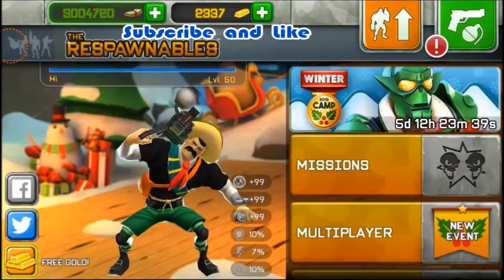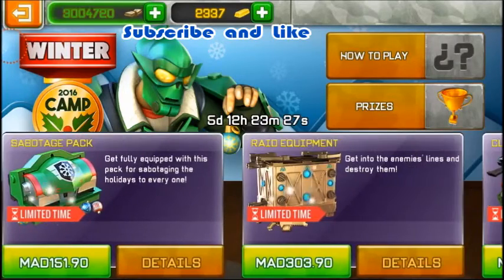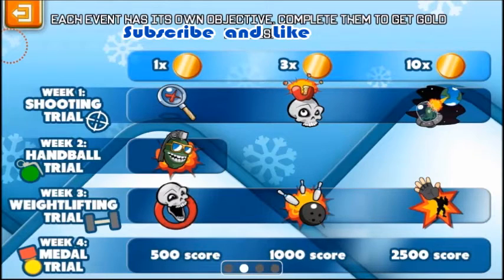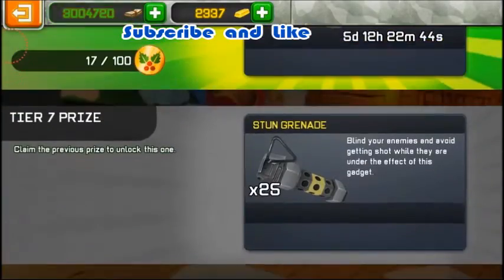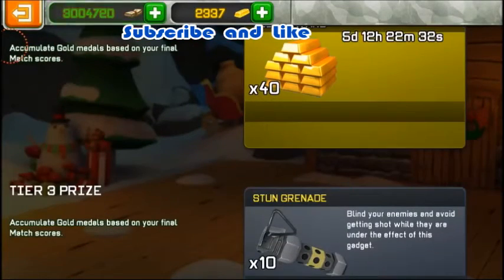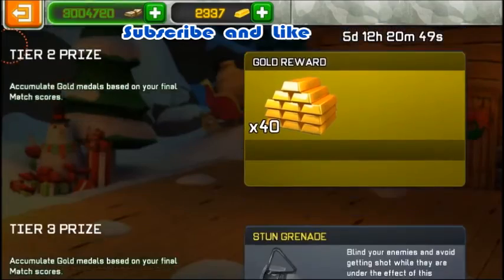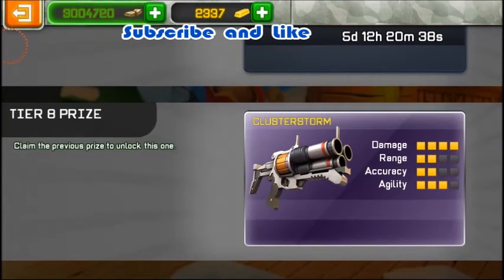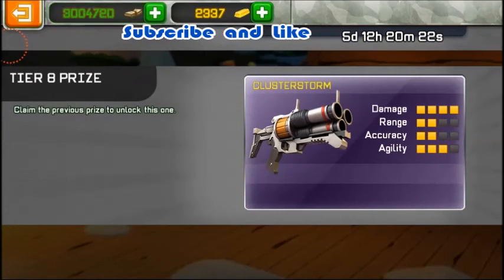❄❄Respawnables Winter Camp2 Trial 4 Tips ❄❄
Please note this is an unofficial video and is not endorsed by Apple/Google/Sony/Sony Pictures or Digital Legends Entertainment in any way. For more information on The Respawnables, please

respawnables weapons:
Rookie Machine Gun
Assault Rifle
Shotgun
Heavy Machine Gun
Sniper Rifle
Scoped Assault Rifle
Bazooka
Dual Pistols
Grenade Launcher
Revolver
Stake Launcher
Stake Launcher
Scoped Rocket Launcher
Plasma Punch
Dual Grenade Pistols
Zap Gun
Little Italy
Blunderbuss
Airsoft SMG
Guitar Machine Gun
Anti Material Sniper
Siege Cannon
Double Barrel Shotgun
Plasma Shotgun
Tri Barrel Plasma Rifle
Noisy Cricket
Proton Gun
Chemrail
Elite Assault Rifle
Flare Gun
Haunted Guns
Toxic Guns
Darkness Combo Guns
Winter Ghost Rifle
Dual Machine Guns
Missile Launcher
Cold Beam Rifle
Dual Energy Pistols
Dual Rookie Machine Guns
Hunter Rifle
Shockwave Launcher
Battle Ram
Automatic Shotgun
Thumper
Armed Guitar Case
Dual Freedom Revolvers
Aristocrat's Shotgun
DMR-003
Flare Gun MK2
Rainbow's End
Black-Naga
Silver Wolf
Outlaw Revolver
Zapper
Blaster
Dual Blasters
Proton Gun Gen3
Proton Glove
Proton Shotgun
Triple Barrel Gatling
SMG Howling
Hunter Shotgun
Minigun
Dragon's Breath Cannon
Dual Airsoft SMG
Semi-Automatic Sniper
Freedom Revolver
Rocket Guitar Case
Stig Rifle
Monkey's Rifle
Monkey Staff
JP-BEK
DV Carbine
Pocket Pistol
Air Cannon
Automatic Grenade Launcher
Heavy Shatterer
Gatling Punch
Night Screech
Incinerator
RA-KT Assault Rifle
Ghost Cannon
Burial Shotguns
Veteran Machine Gun
Atarot Handgun
Double barrel machinegun
Dark matter gun
Alien eye Pistol
Plasma machinegun
Cousar Crowe Assault rifle
Flare Gun MK3
Fire Spitter
Dual Flare Gun
Incursion Ram
Mechanical Claw Thrower
Clusterstorm